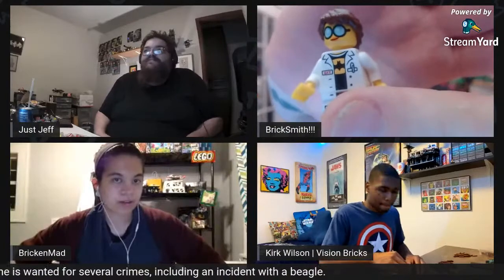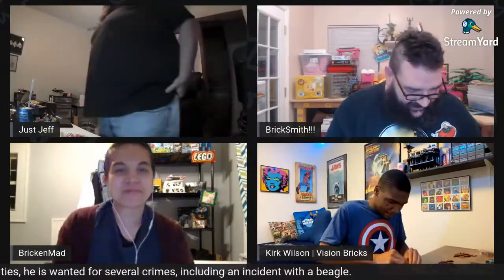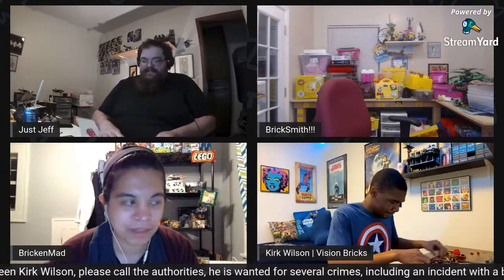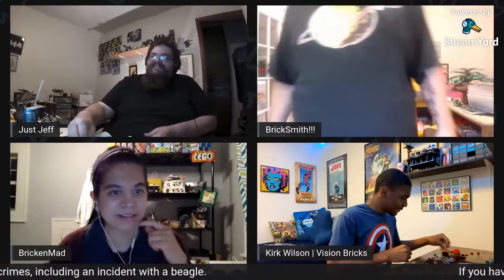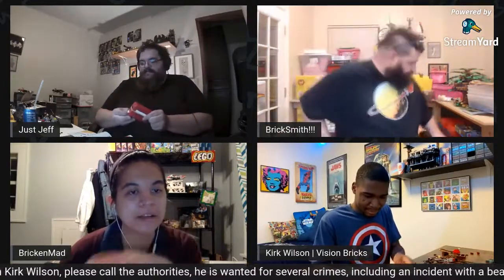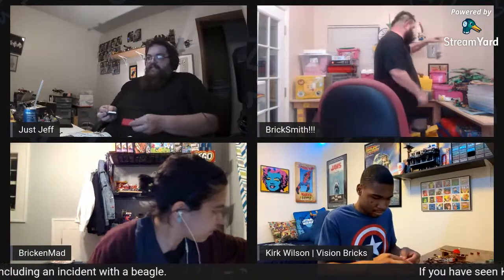Tons of fun: Buildin' and chattin.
Hey, do you like fat guys and a girl talking about lego? If so, you're in luck for you've just struck gold. Just about ever week we talk about lego, likes hates, and then generally a random discussion about life the universe and other stuff. Also, I tempt copyright every time I make one of these, so enjoy!